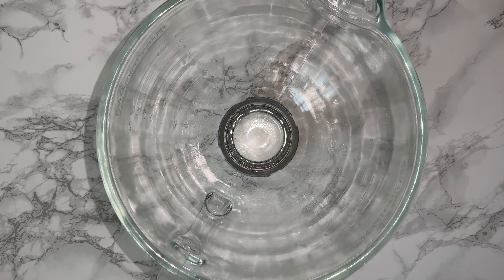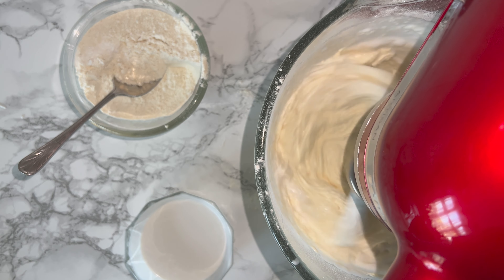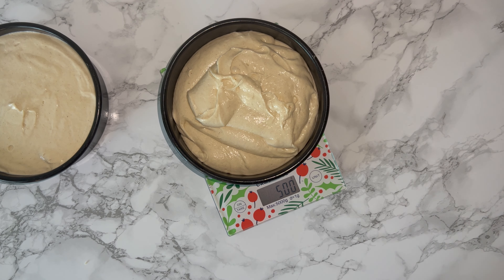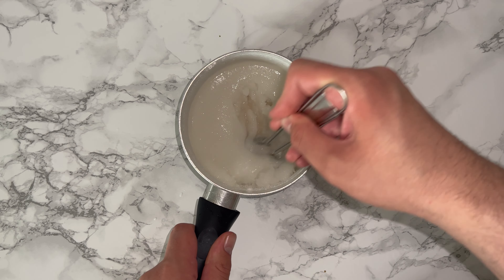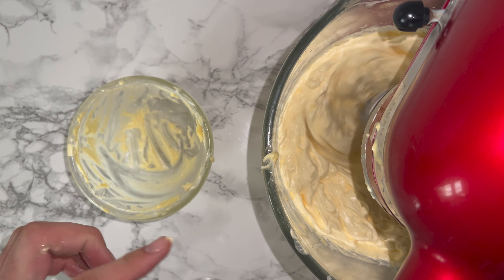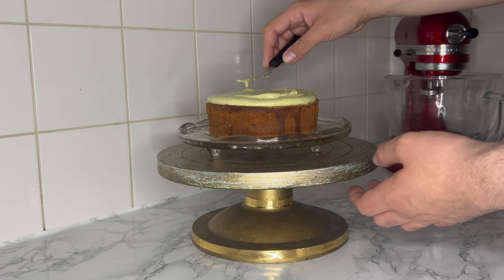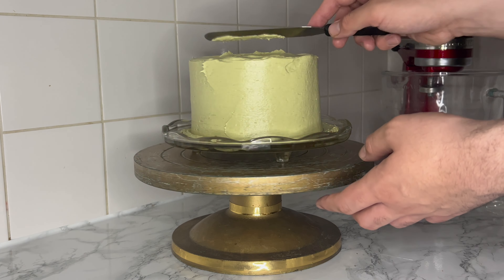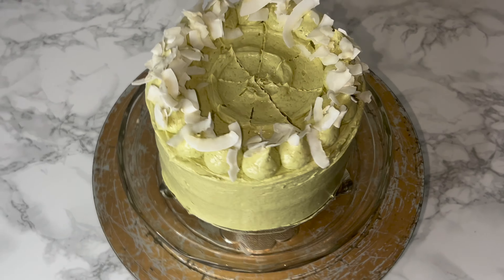Matcha Coconut Cake | Coconut Cake Recipe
Today I’m showing you how to make matcha coconut cake. Let’s get baking shall we?